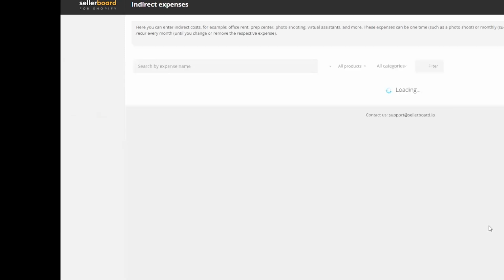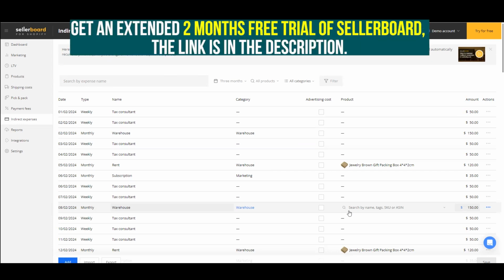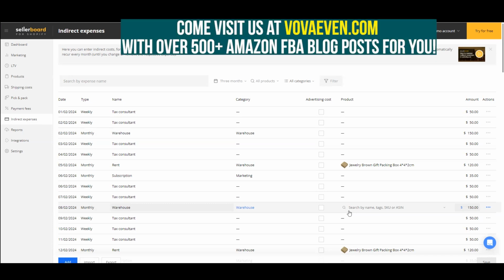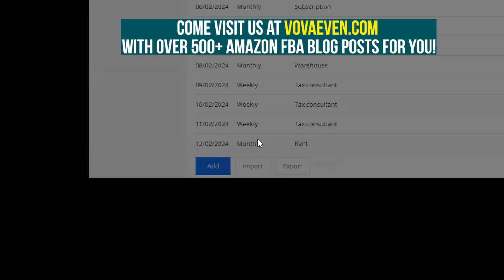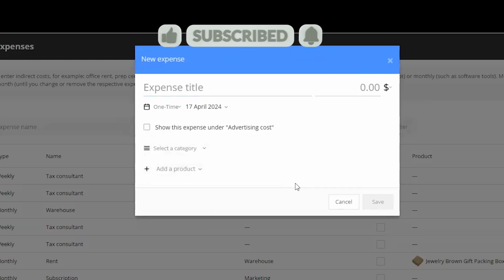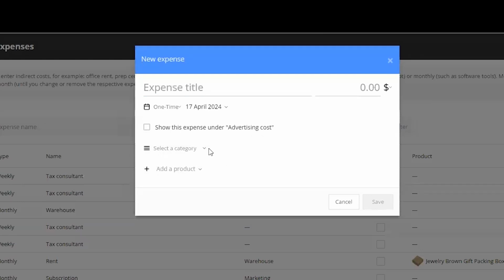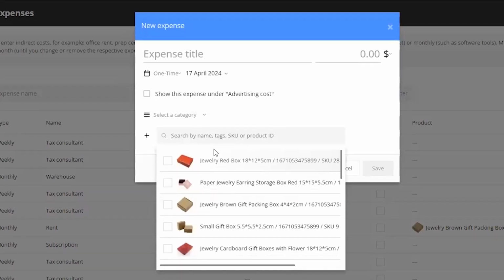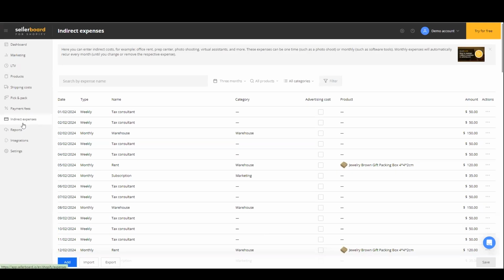Sellerboard For Shopify - Inderect Expenses Tab Tutorial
Discover how to use Sellerboard for Shopify. In this video, we fully cover the Indirect Expenses tab. (no credit card is required, and all features are open). Enjoy!

You have timestamps below for a better watching experience. Have fun :)

📌 Hashtags 📌